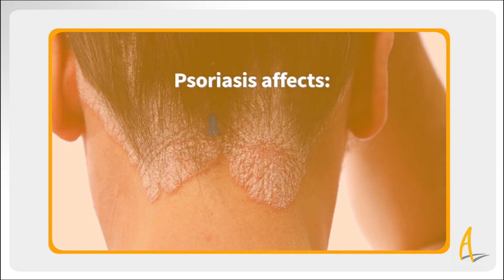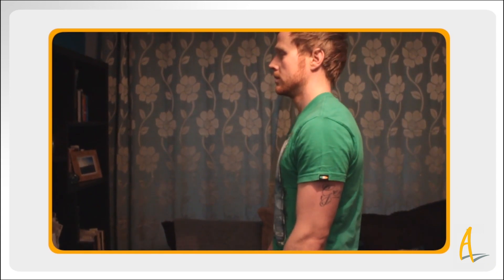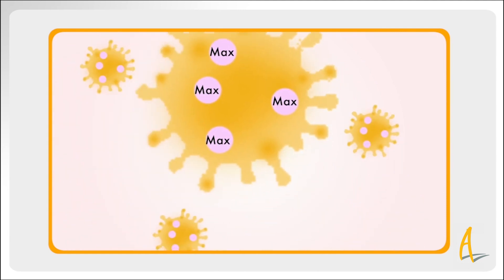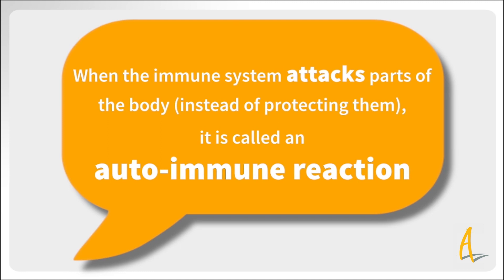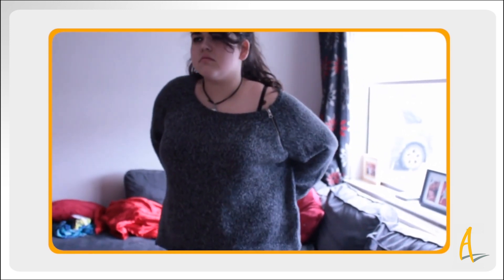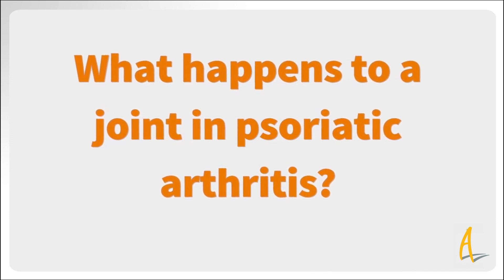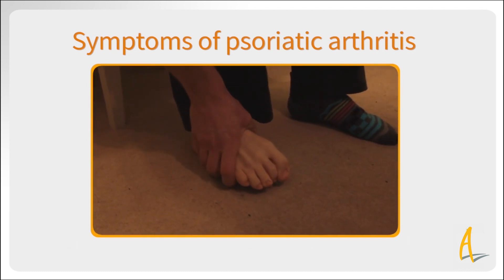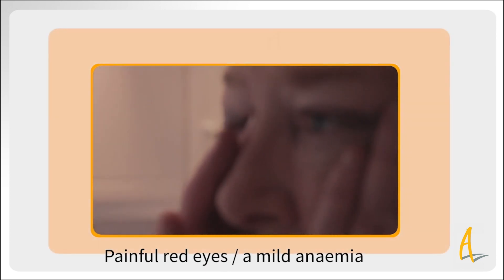What is psoriatic arthritis?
In this video we will describe what happens to your joints in psoriatic arthritis, its association with psoriasis, what is the immune system and what the symptoms of PsA are.

Psoriatic arthritis (PsA) is an autoimmune disease - a form of inflammatory arthritis that can cause pain, swelling and sometimes damage to any joint in the body. It is a rarer form of arthritis compared to other forms of the disease (Osteoarthritis and Rheumatoid Arthritis).

About 1 in 50 people have psoriasis and up to one-third of them may develop PsA (note that prevalence rates and figures vary considerably), so having psoriasis does not automatically mean you will have PsA. In fact, most people with psoriasis never develop it.

Although PsA generally occurs after psoriasis develops there are cases where the arthritis develops first. PsA usually begins slowly spreading to other joints over a period of a few weeks or even months. In rare instances PsA can develop quickly and can be quite severe. It is an unusual arthritis because it can look very different from person to person.

0:00 What is psoriatic arthritis?
1:33 What is the immune system?
3:49 What happens to a joint in psoriatic arthritis?
4:14 Symptoms
5:27 Causes